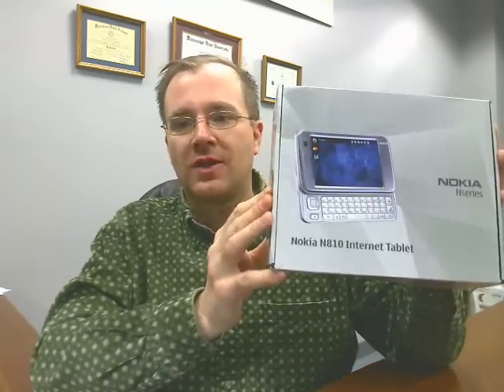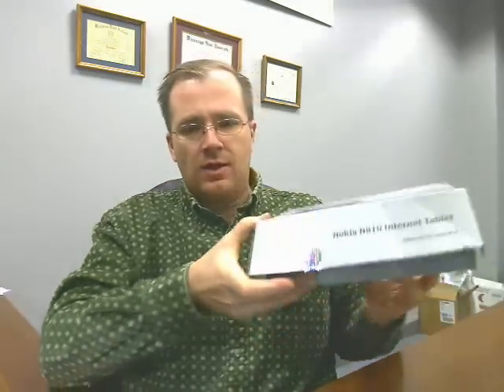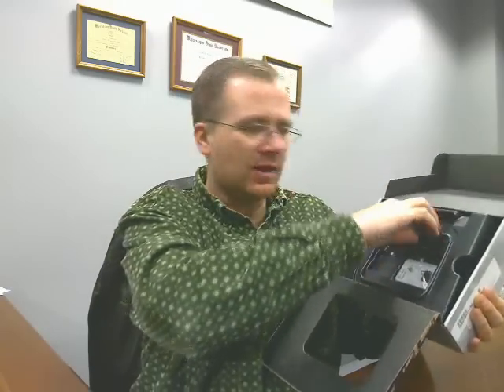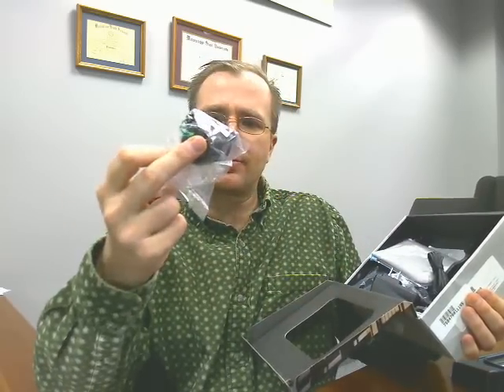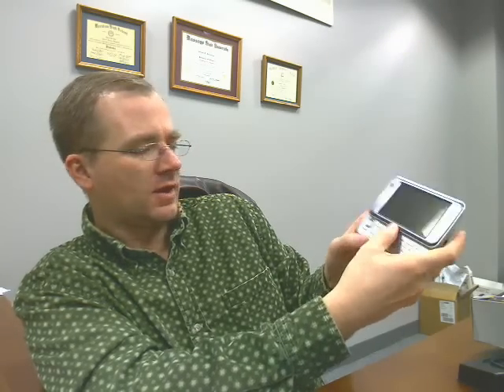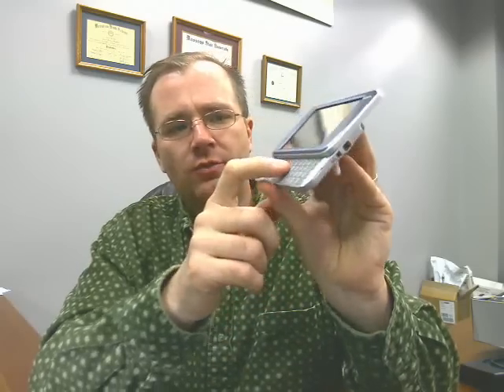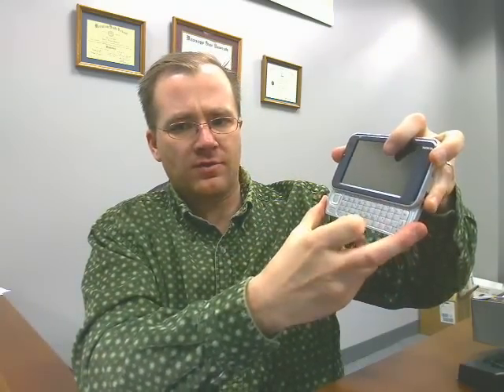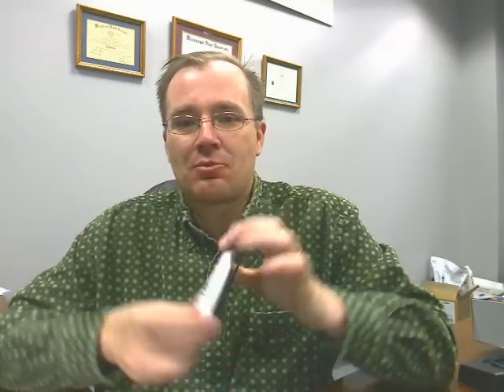Nokia N810 Internet Tablet Unboxing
We unbox the Nokia N810 Internet Tablet